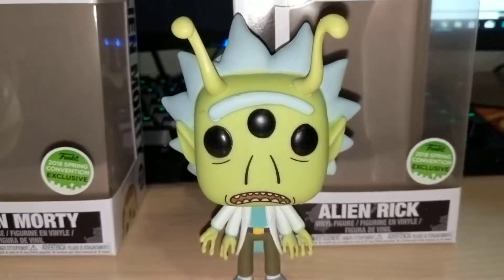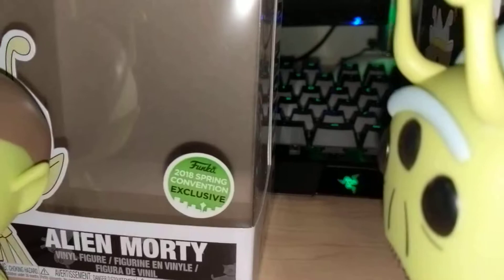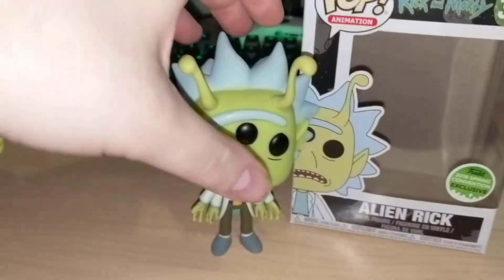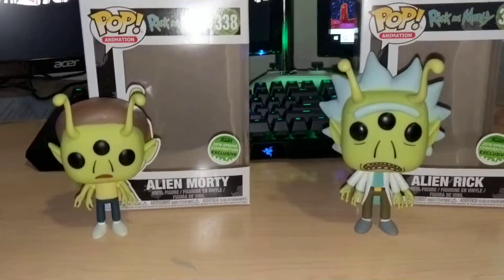Rick and Morty Funko Pop - Alien Rick And Morty (Hot Topic Exclusive) Unboxing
Alien Rick and Morty - Funko Pop Comic Con Exclusive Unboxing

Close look at Alien Rick and Alien Morty Funko Pop comic con exclusives. I was able to get these off HotTopic.com at 3 am in the morning when they were first released.